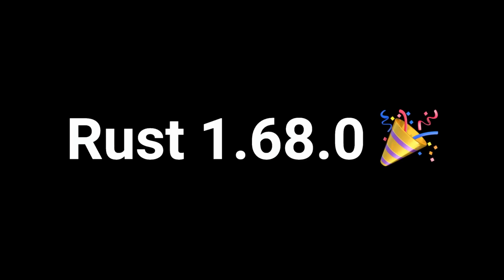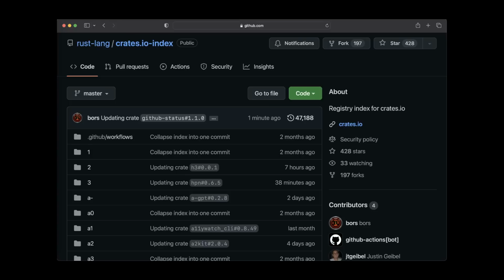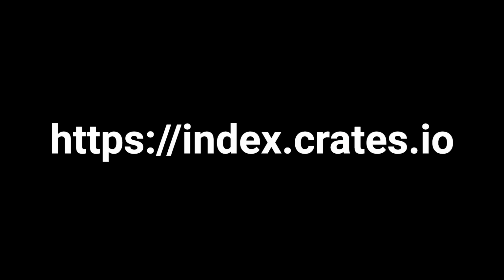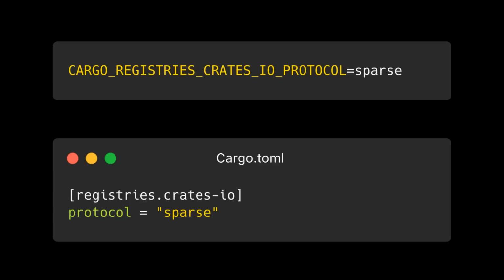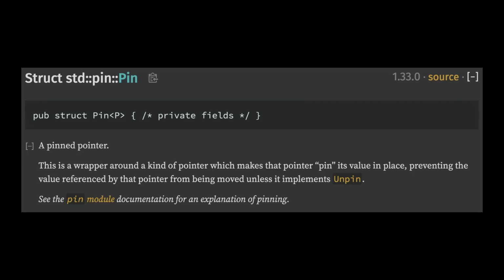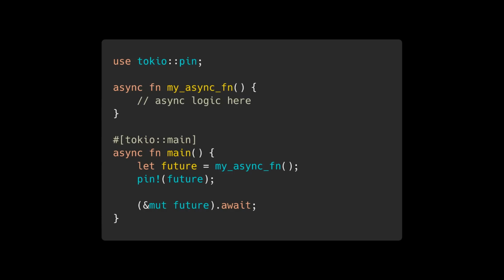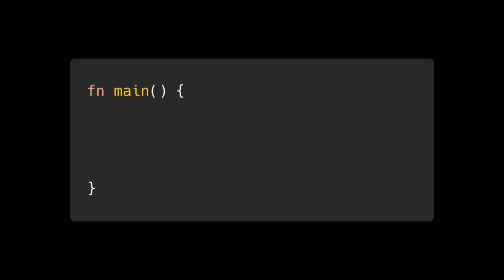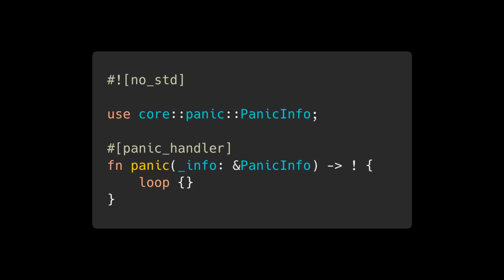Rust 1.68.0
· Today we are talking about the new release of Rust, version 1.68.0!